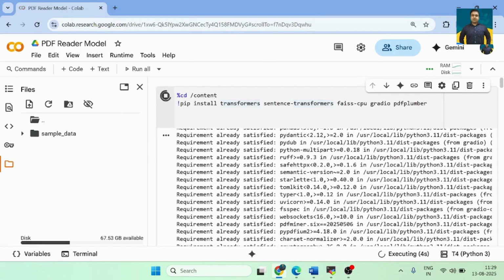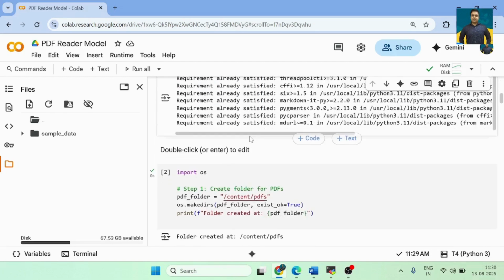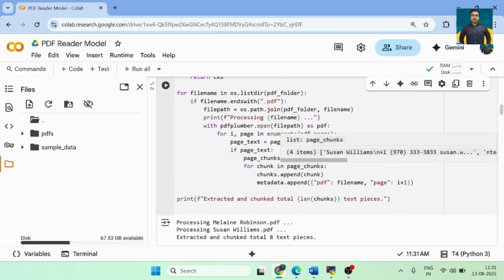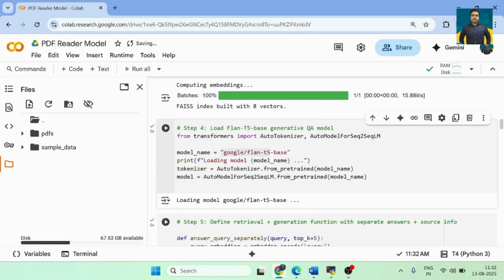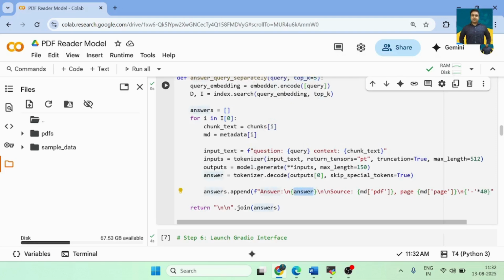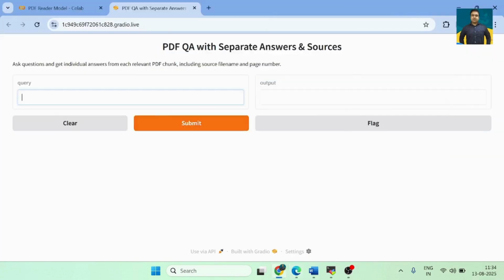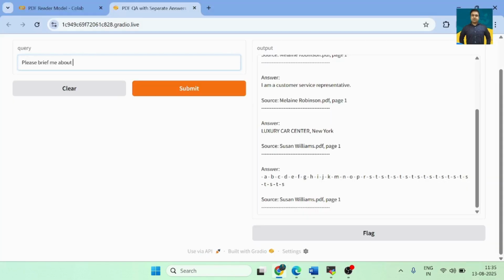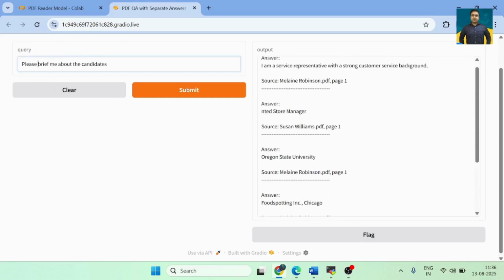Fine-tune Google Flan-T5 on PDFs for GenAI-Powered QA | Fast Tutorial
Train Google’s Flan-T5 model on your own PDFs to build a custom GenAI assistant that answers questions with exact sources!

PDF text extraction & chunking
Semantic search with Sentence Transformers + FAISS
Generative QA with Flan-T5
Interactive Gradio UI for instant queries